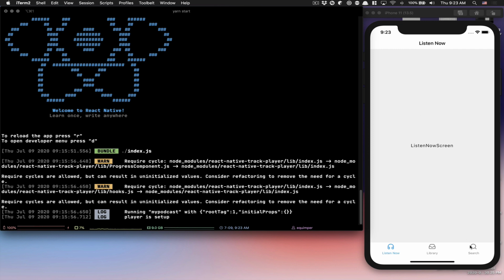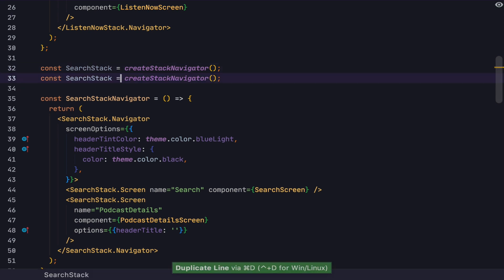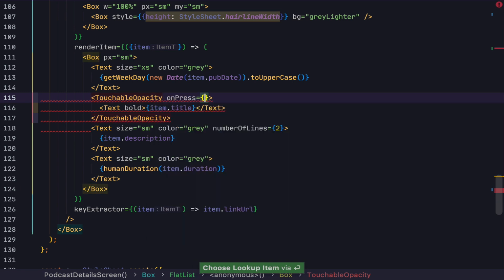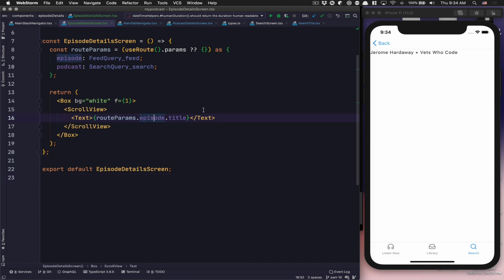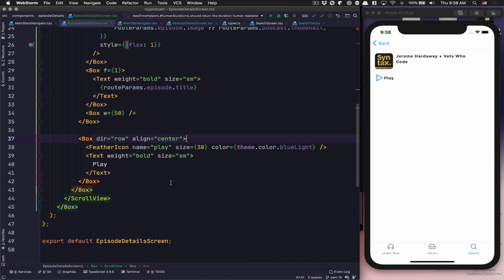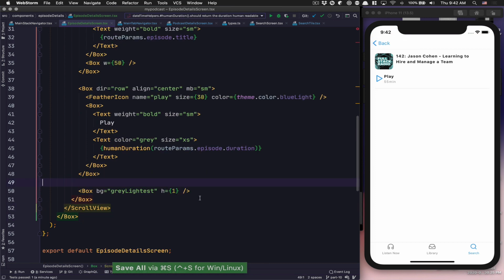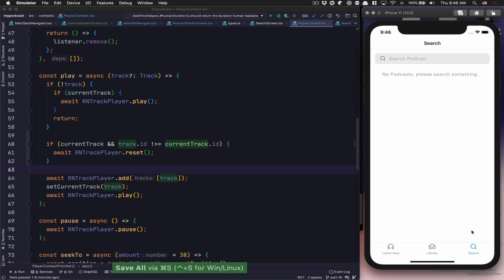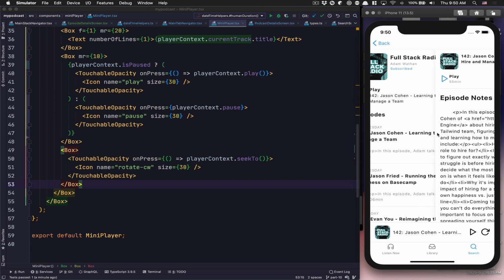Part 10 - Working on the Episode Details Screen and some Bug Fixes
- Wonmin Jeon
- iMarket
- Tarek Fattah
- Donald Walters
- Ara Juljulian
- ghanim aldousery
- Nacho Valera
- KarDo Qadir
- Matteo Pennisi